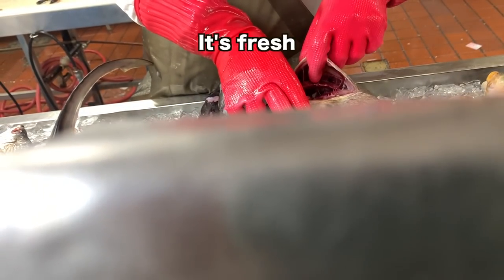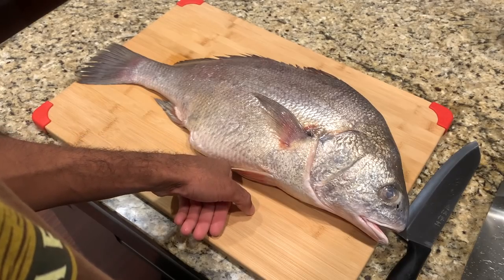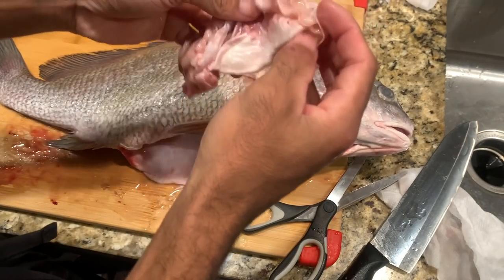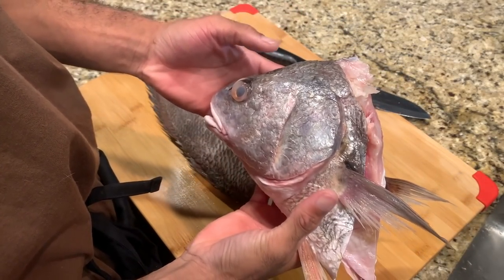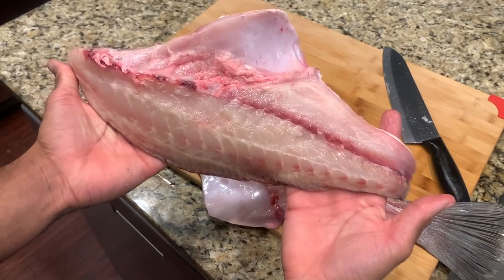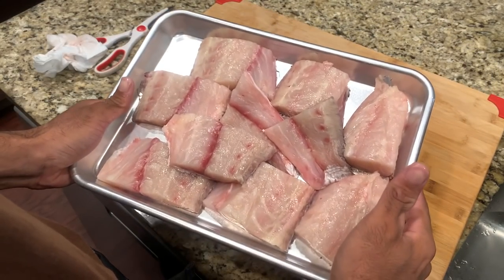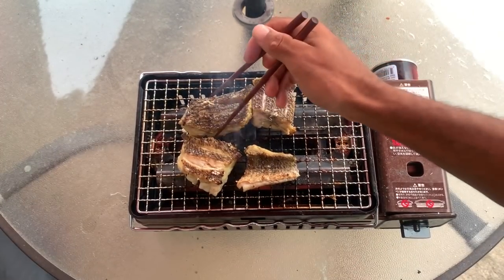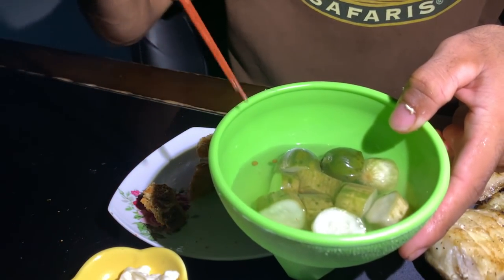Filleting and Eating Poor Man's Lobster. The Freshwater Drum.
Went to the Nam Dae Mun Farmers Market and brought home a Freshwater Drum (Gasper Goo). I have heard this fish has an interesting texture. More meaty then fishy. It's also called poor mans lobster. I cheffed it up and it was pretty good! I reccomend trying if if you can!

Grill used in this video: Iwatani Aburiya Grill

Gas stove used in this video: Gas ONE Butane Gas Stove with 4 Butane

Wok used in this video: Leidawn 12.8" Carbon Steel Wok

▶Amazon wishlist: